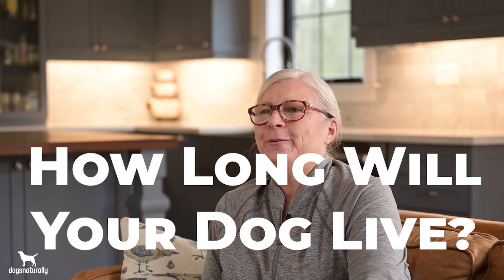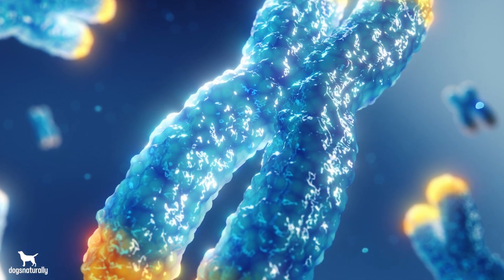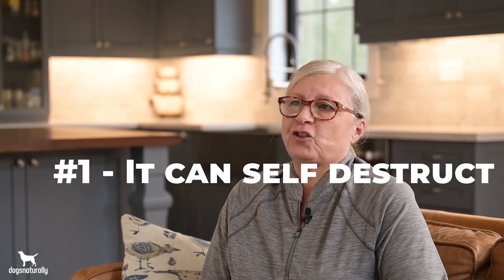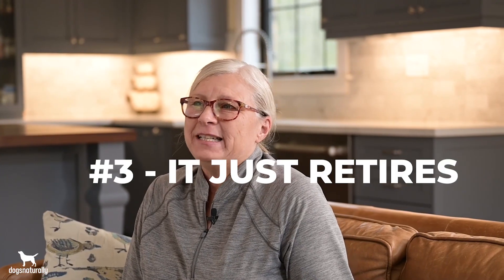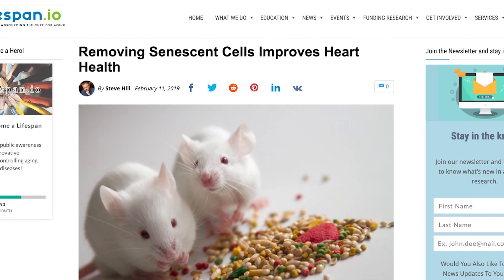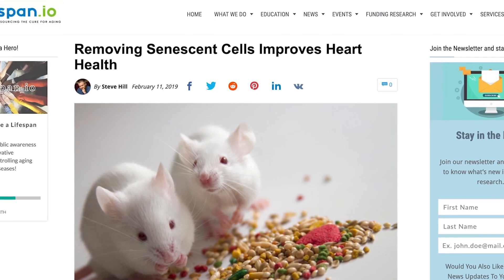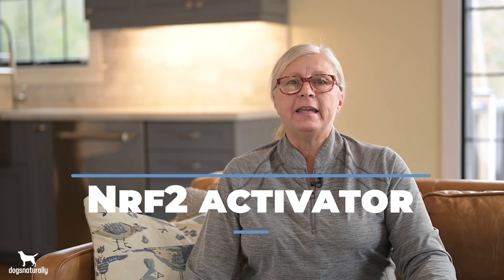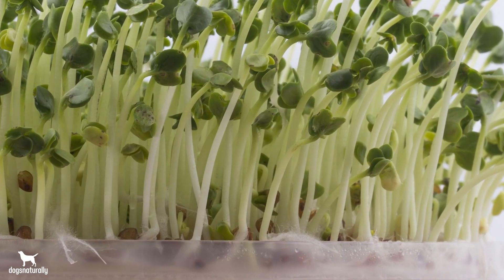How Long Will Your Dog Live? What His Telomeres Tell You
Want to know how long your dog will live? It's in his telomeres! Your dog has 39 pairs of chromosomes - chromosomes are threads of DNA and they're found in all of your dog's cells. At the end of each chromosome is a stretch of DNA called a telomere. Think of telomeres as the hard ends of shoelaces. Telomeres protect the ends of your dog's chromosomes and stops them from unraveling.

As your dog ages, her telomeres shorten … the older the dog, the shorter her telomeres. Stress, lack of activity, obesity, poor nutrition and chemicals can also shorten telomeres. So the length of the telomere reveals your dog's biological age.
Once the telomeres are gone, the cell it lives in will do one of three things:
1. It can self destruct (which is called apoptosis)
2. It can go rogue (or become cancerous)
Or 3. It just retires (or become senescent)
If your dog's immune system is functioning well, it can pick up and destroy the cancerous cells. The body is constantly living with cancer and is well equipped to deal with it.
But senescent cells are a problem for your dog. One bad apple can ruin the whole cart … and that's exactly how senescent cells cause inflammation.
They hang around the body and release toxic chemicals … and these chemicals start to stick to surrounding healthy cells, causing them to become senescent or cancerous. The accumulation of senescent cells creates a large amount of inflammation and is a major cause of disease and aging. In fact, a 2019 study showed that removing senescent cells from the hearts of old mice restored their heart health and reversed cardiac aging.

Right now, there's not much you can do about senescent cells. But you can limit the amount of inflammation they cause. Ozone therapy is an important Nrf2 activator that reduces inflammation in the body. And cruciferous veggies are rich in sulforaphane, which is the second most potent Nrf2 activator. The sulforaphane content is highest in young plants and in broccoli … so give your dog broccoli sprouts with every meal, along with other cruciferous veggies. Researchers found that adding greens to your dog's meals just 3 times a week can significantly lower his risk of cancer. And if you like this video, please make sure you like it, share it, and tell people about it.